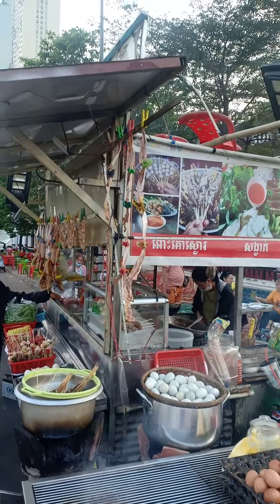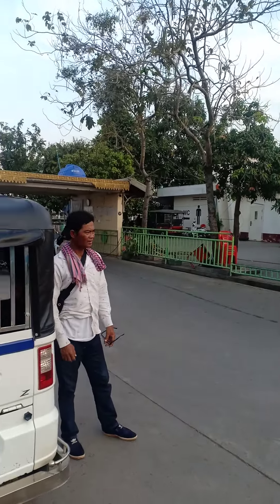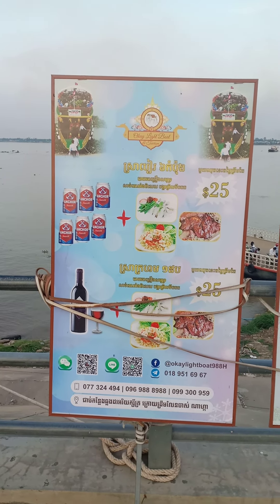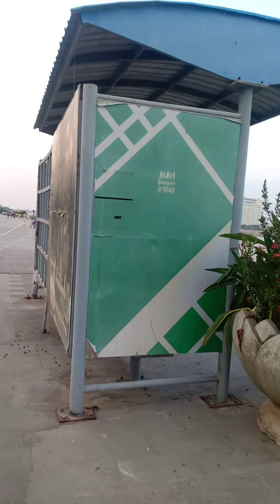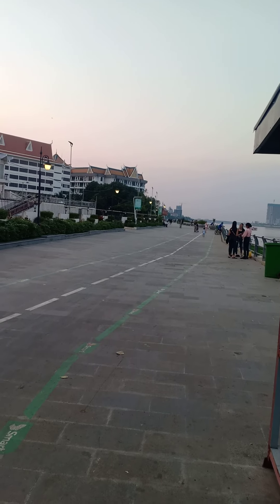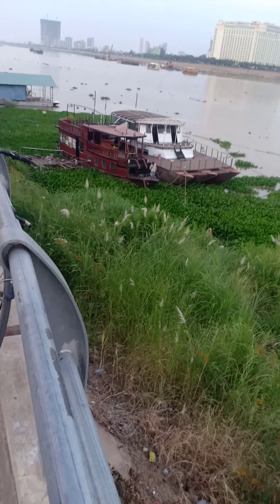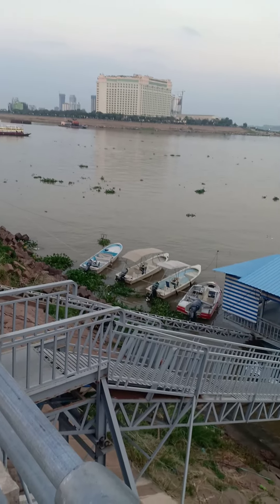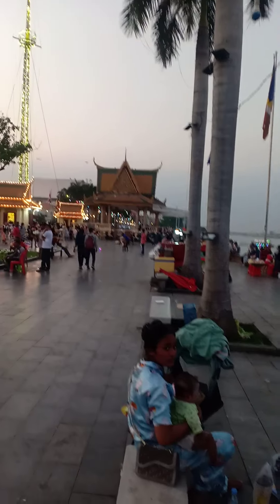🦘🇦🇺🇰🇭4/2/2022 True Facts on Phnom Penh Cambodia, Part 9 riverside Walkway, Street food Cambodia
Best girlie bar street in Phnom Penh Cambodia.
Best streets for girlie bars in Phnom Penh Cambodia
Best country in the world for retirement Cambodia
Retire in Phnom Penh Cambodia
Retire In  Cambodia
Visas for Cambodia
Visas for Phnom Penh Cambodia
Dating in Phnom Penh Cambodia
Dating in Cambodia
Now to survive on Cambodia
How to survive in Phnom Penh Cambodia
Advice on Phnom Penh Cambodia
Advice on Cambodia
Best streets in Phnom Penh Cambodia
Best streets in Cambodia
Cheap food Phnom Penh Cambodia
Cheap food Cambodia
Best attractions in Phnom Penh Cambodia
Best attractions in Cambodia
Traveling around Cambodia
Traveling around Phnom Penh Cambodia